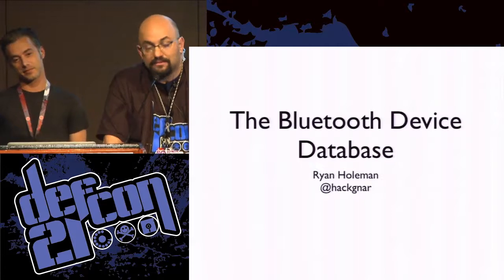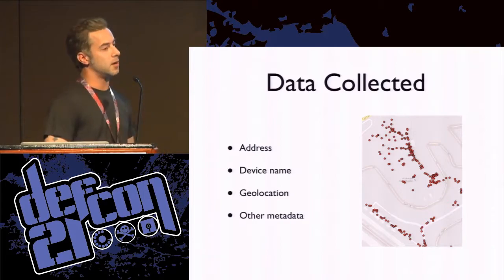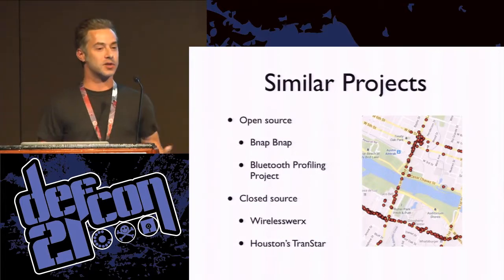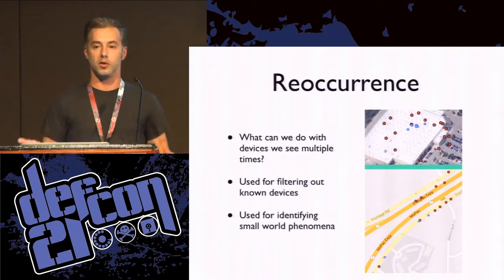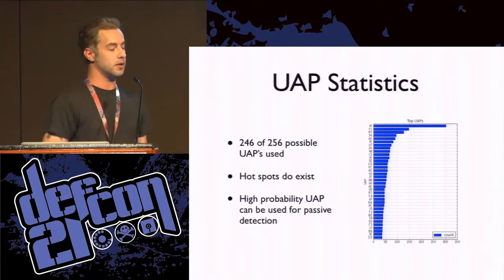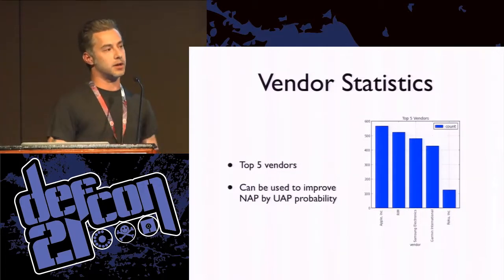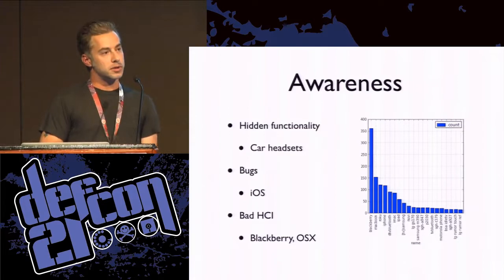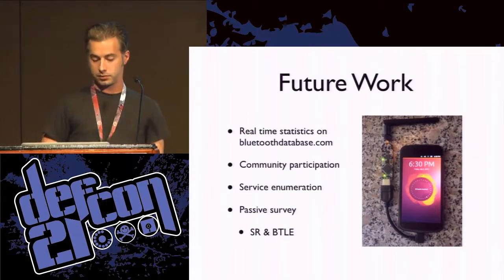DEF CON 21 - Ryan Holeman - The Bluetooth Device Database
The Bluetooth Device Database
RYAN HOLEMAN SENIOR SOFTWARE DEVELOPER, ZIFTEN TECHNOLOGIES

As of 2013, it is estimated that there are now billions of bluetooth devices deployed worldwide. The goal of the Bluetooth Database Project is to track and freely distribute real time sightings and statistics of these wide spread devices. The data collected from these devices can be used to answer questions pertaining to various topics, such as device geolocation, device proliferation, population analysis, device misconfigurations, and an assortment of other security related analytics.

During this presentation I will go over the current community driven, distributed, real time, client/server architecture of the project. I will show off some of analytics that can be leveraged from the projects data sets. Finally, I will be releasing various open source open source bluetooth scanning clients (Linux, iOS, OSX). These clients are easily installable across various operating systems and can be used to systematically contribute data to the project.

Ryan Holeman (@hackgnar) resides in Austin Texas where he works as a senior software developer for Ziften Technologies. He has a Masters of Science in Software Engineering. He has published papers though ICSM and ICPC and spoken at various security conferences including DEF CON and Black Hat. His spare time is mostly spent digging into various network protocols and shredding local skateparks.